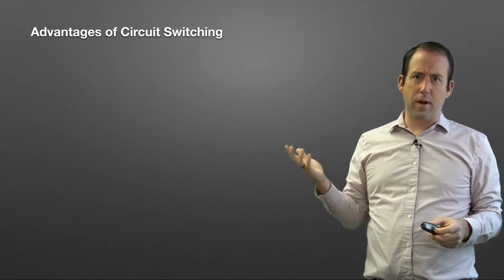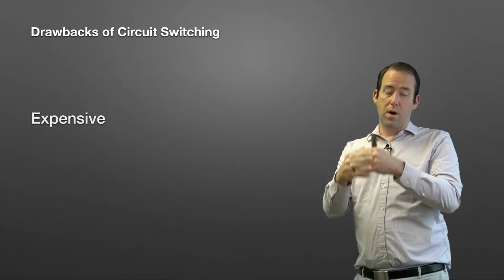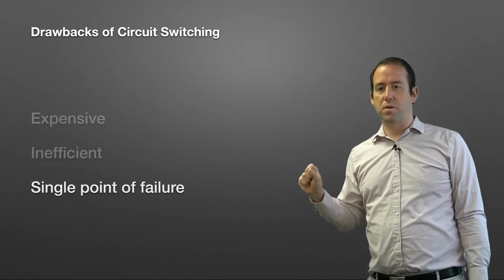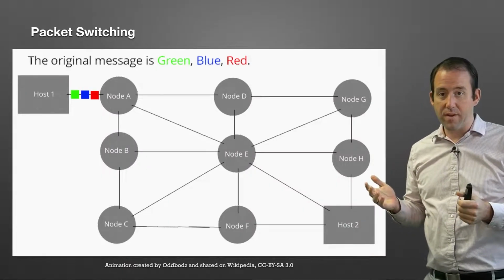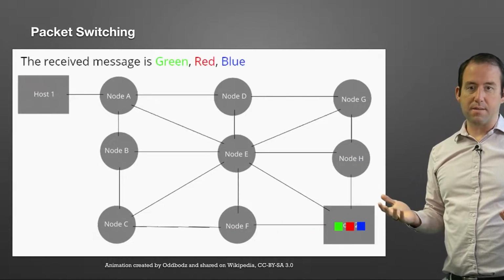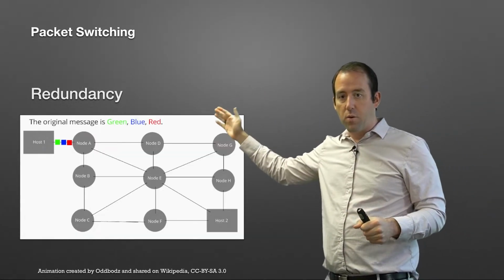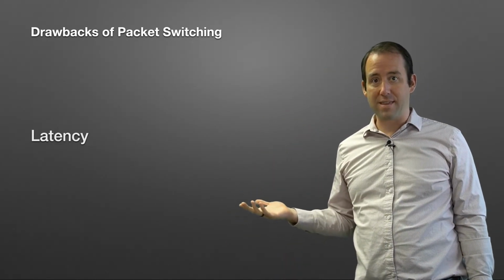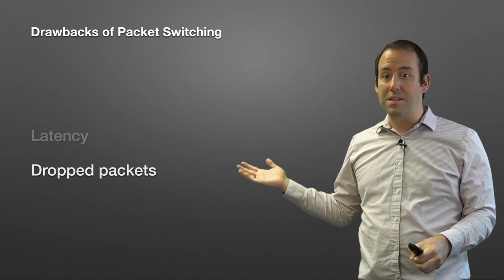Packets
Packet switching? Circuit switching? What are packets, anyway?

0:00 - Intro
1:13 - Circuit switching
3:11 - Circuit switching advantages/drawbacks
5:46 - Packet switching
7:16 - Animated demo
8:38 - Packet switching advantages/drawbacks
12:16 - Check yourself